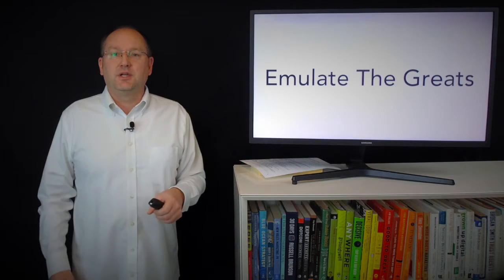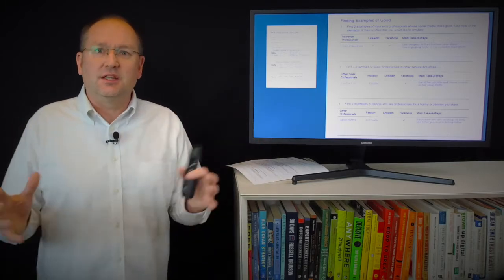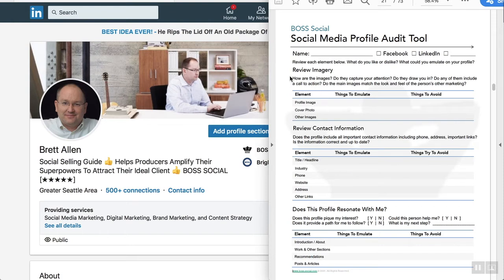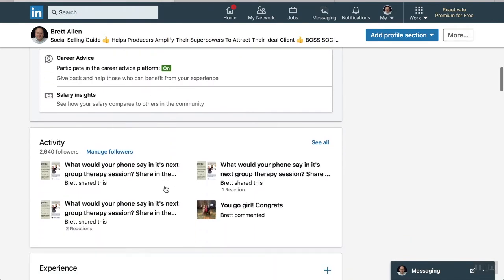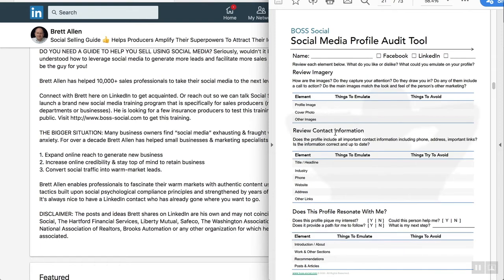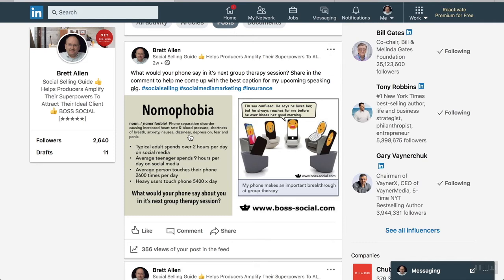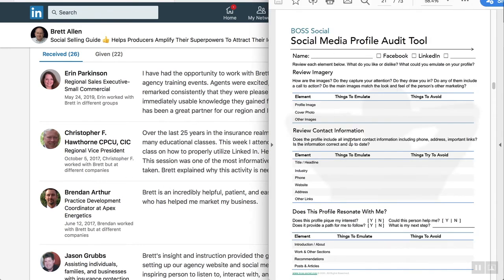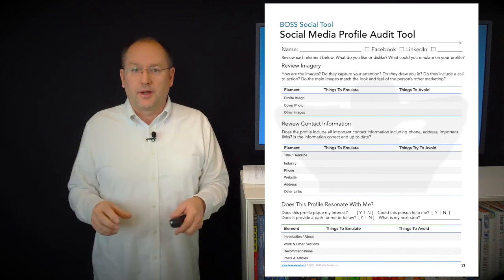Emulate the Greats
BS3 S1D2b